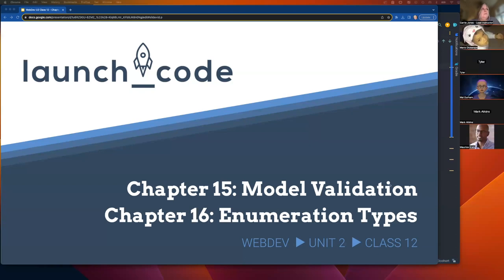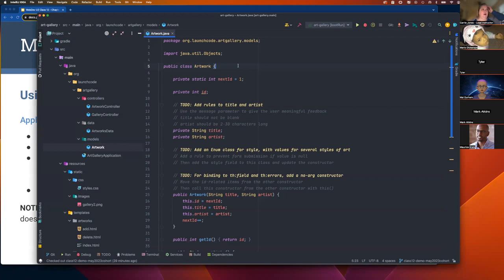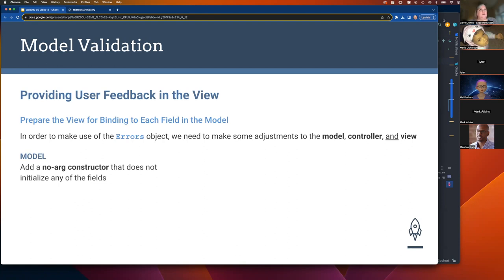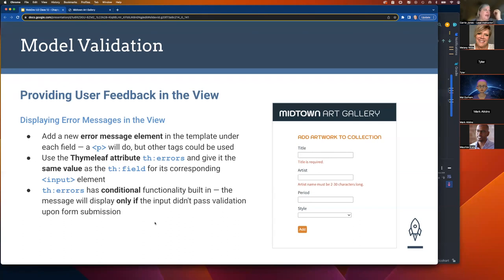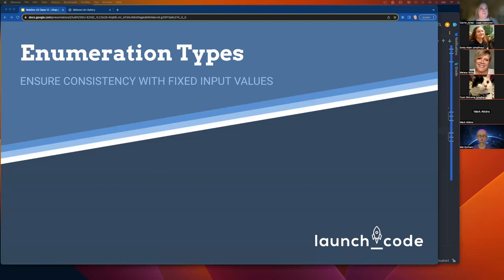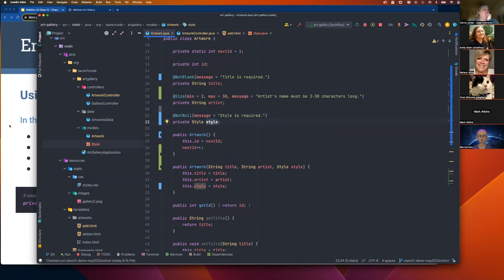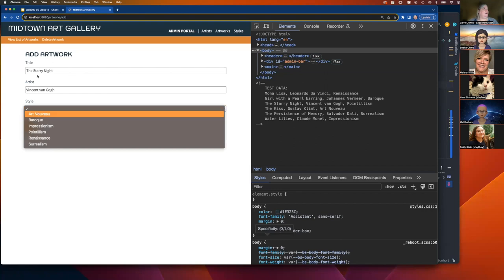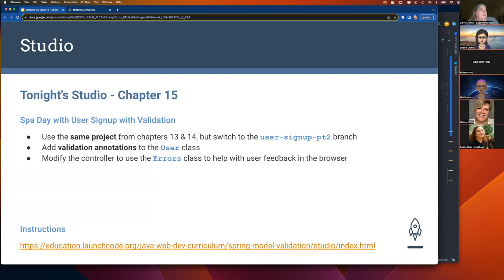Unit 2 Class 12 Lecture — Chapters 15-16 (Model Validation & Enums)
Colin's Announcements: (0:00)
Carrie's Intro: (2:25)
Model Validation: (3:36)
Annotations in the Model: (9:53)
Validating in the Controller: (16:39)
Providing User Feedback in the View: (23:25)
Questions: (37:55)
5-Minute Break: (41:39)
Enumeration Types: (46:58)
Questions: (1:08:13)
Conclusion: (1:15:42)